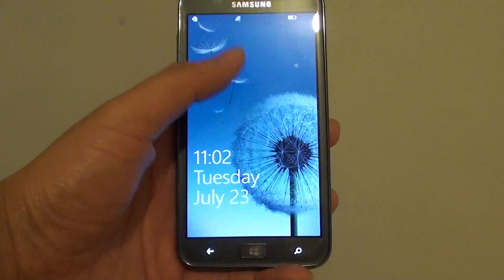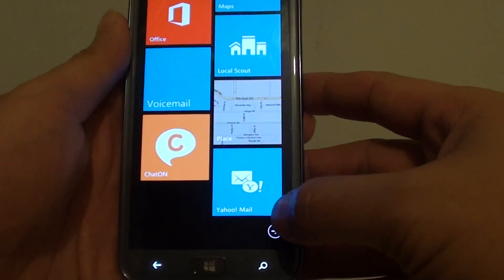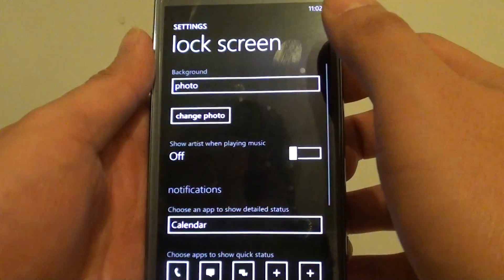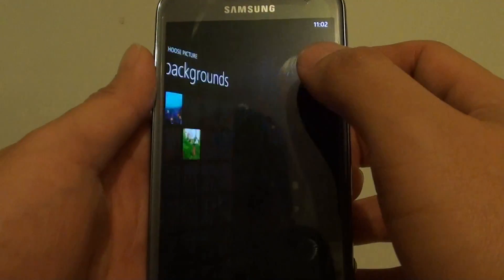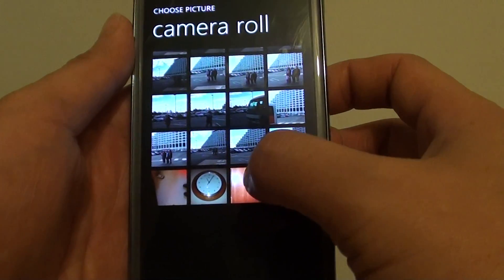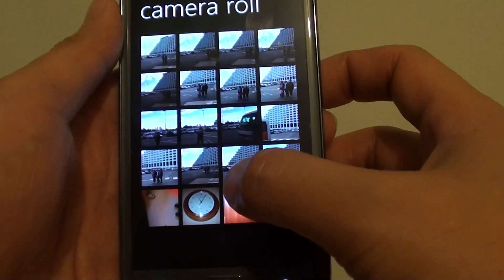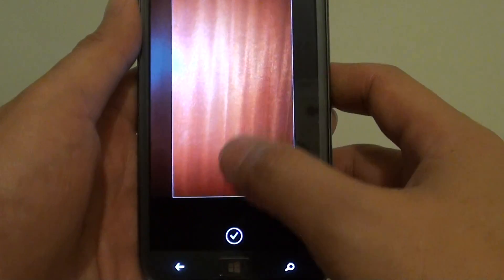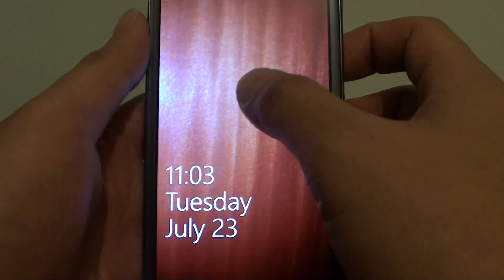Samsung Ativ S: How to Change Lock Screen Background Wallpaper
Learn how you can change the lock screen background wallpaper on the Samsung Ativ S.